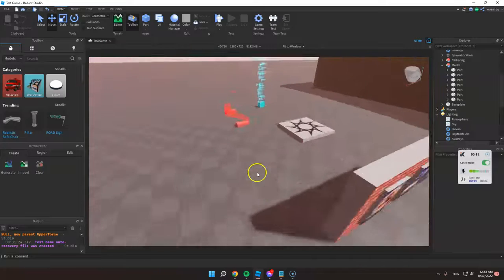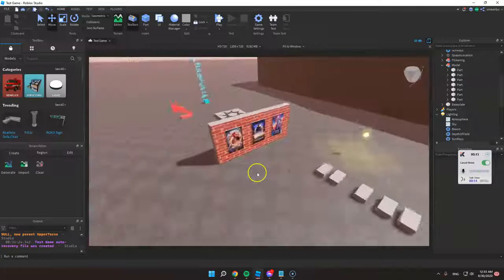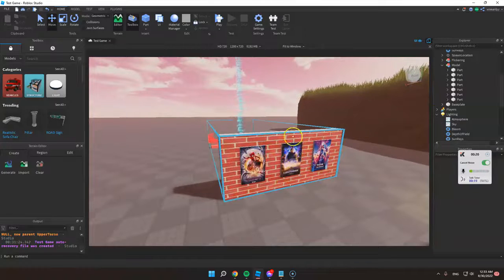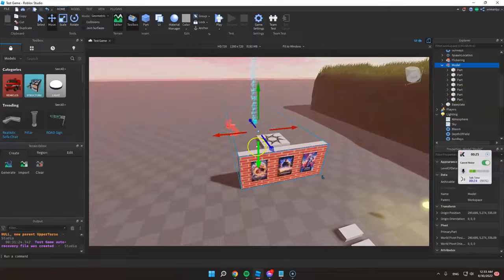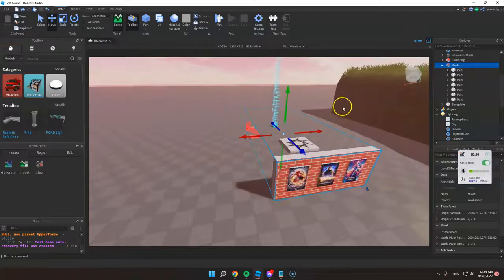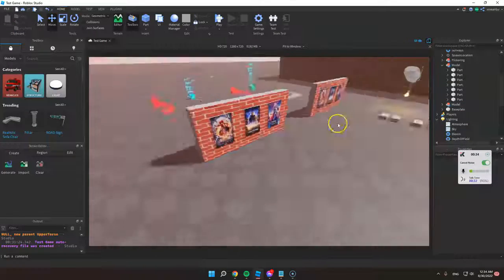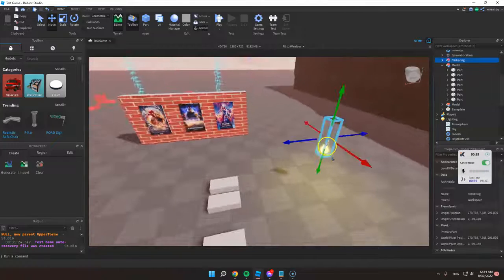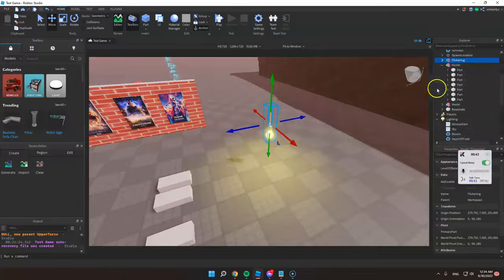How to Duplicate Any Files or Objects in Roblox Studio | Roblox Tutorials